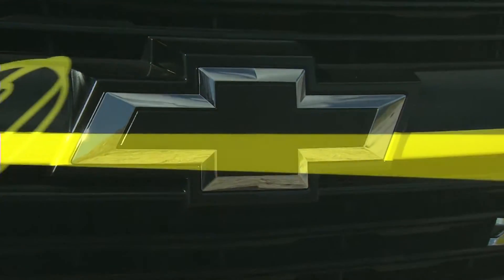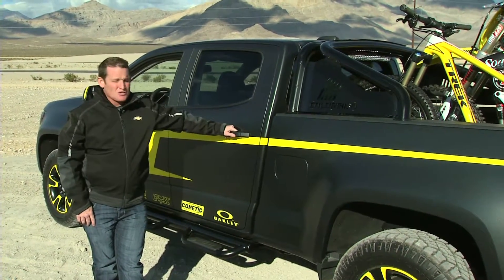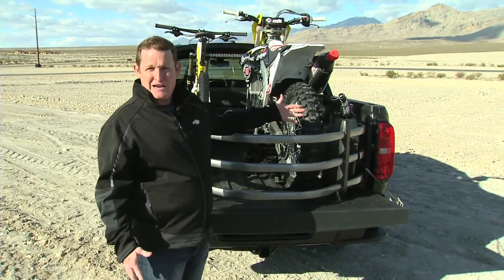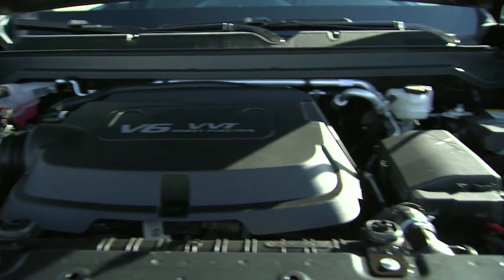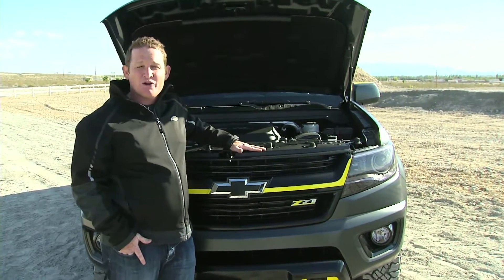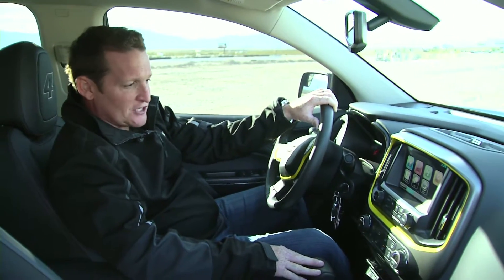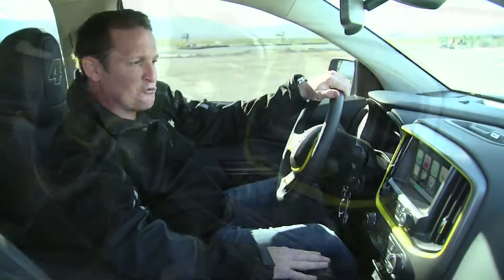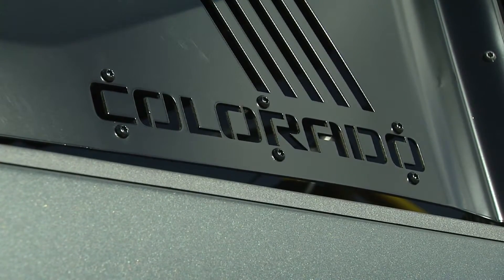Motocross Stunt Ricky Carmichael Jumps over Chevrolet Colorado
Ricky Carmichael, motocross stunt, jumps over a Chevrolet Colorado.
Video and thumbnail by GM-Chevrolet..